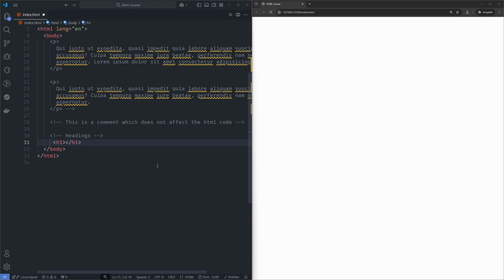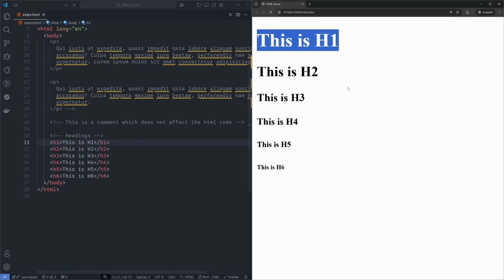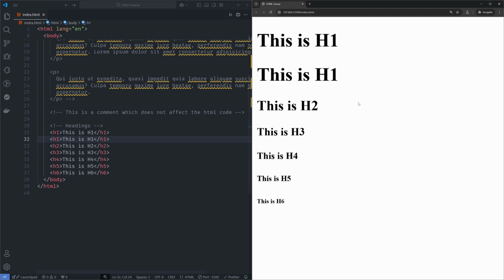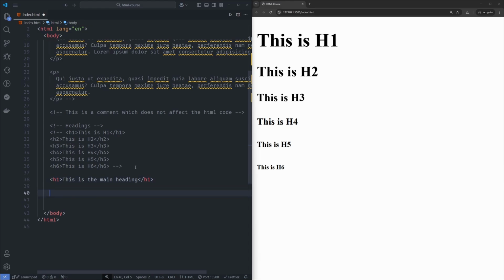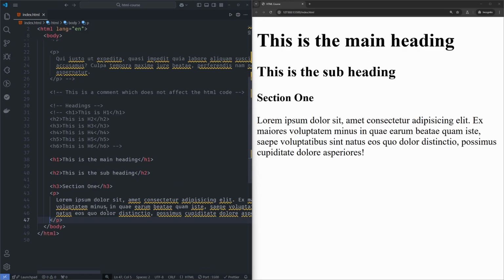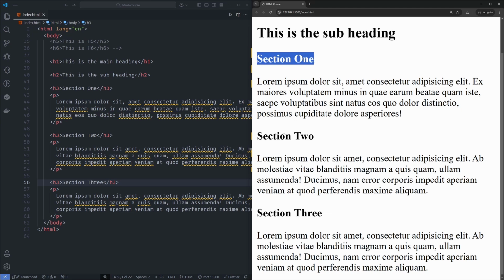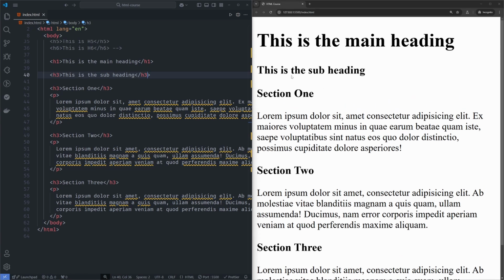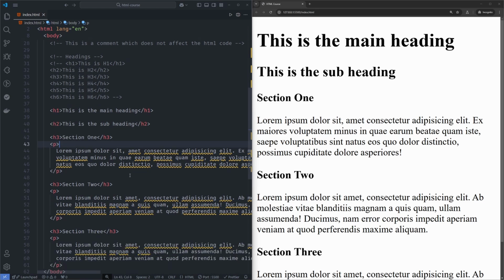Learn HTML Headings in 10 minutes 💻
In this video we will learn about HTML Headings